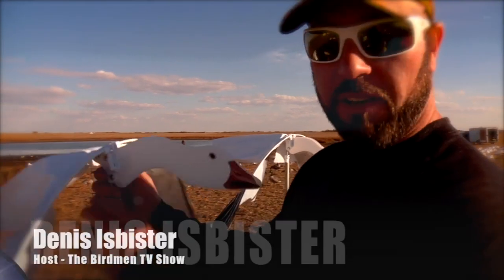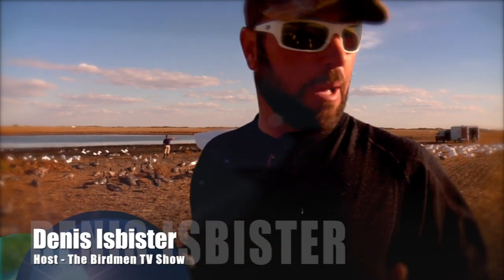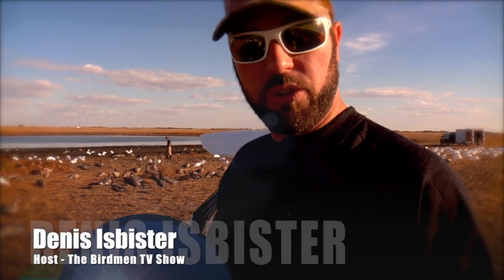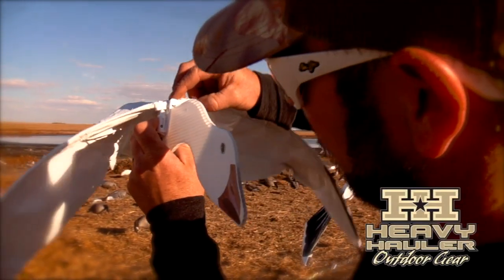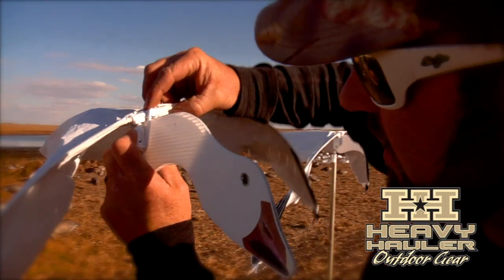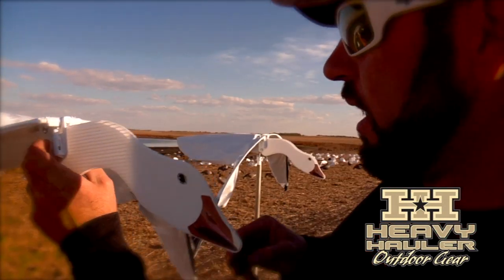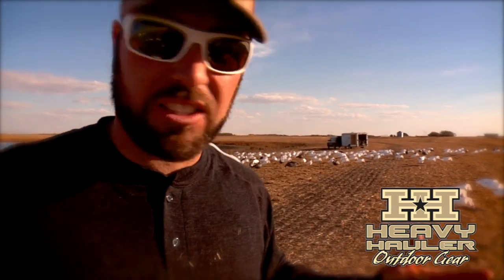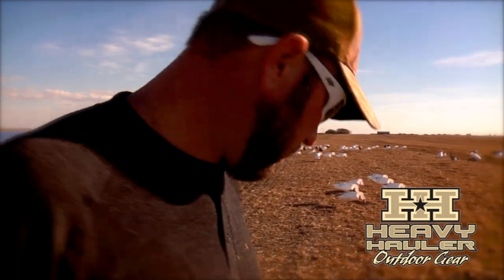Heavy Hauler Promo